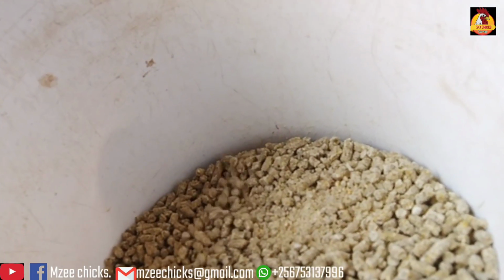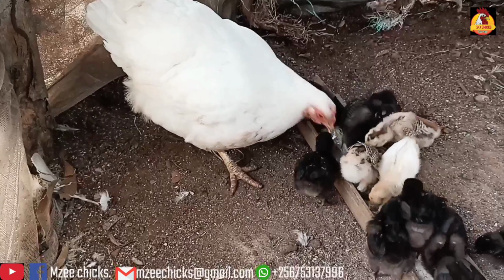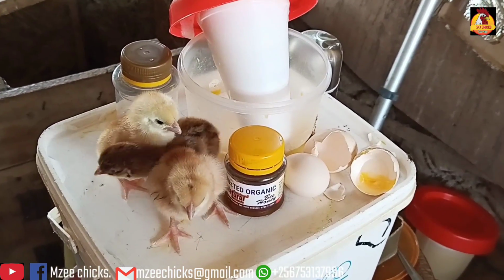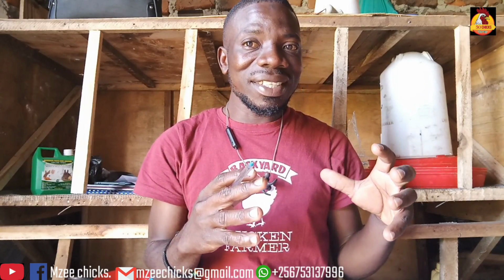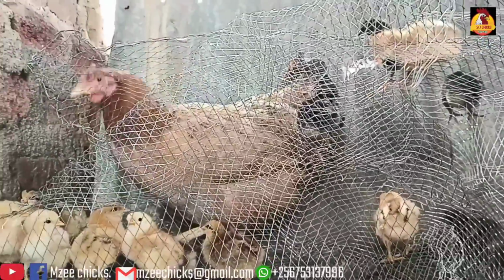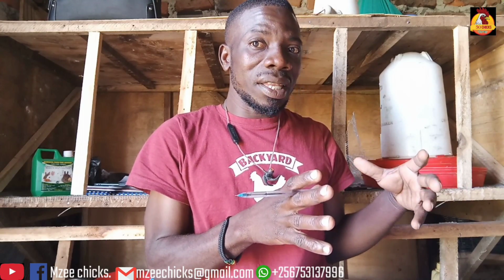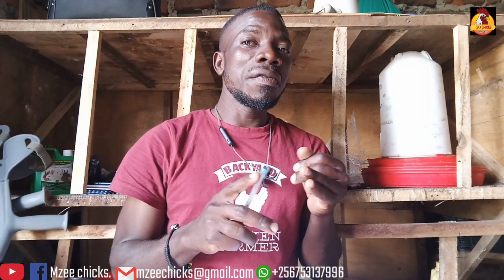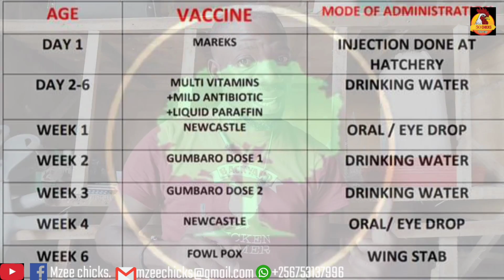LOCAL CHICKEN MILLION QUESTIONS AND ANSWERS. Anything you want to know about local Chickens...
Welcome back to Mzee chicks, in this video I am answering those frequent questions forwarded to me about local Chickens.